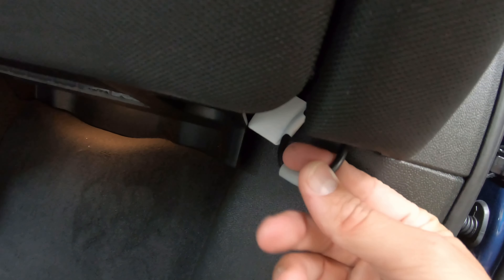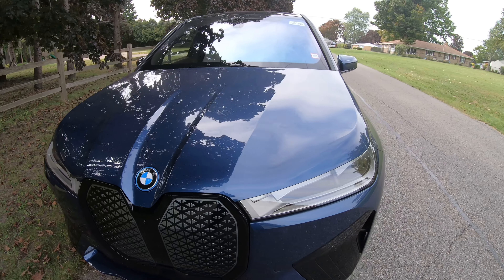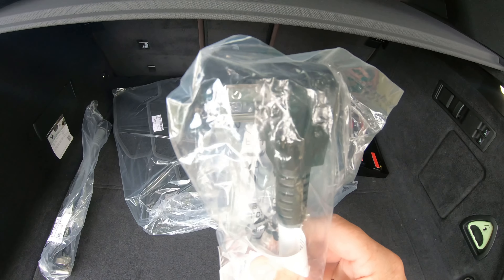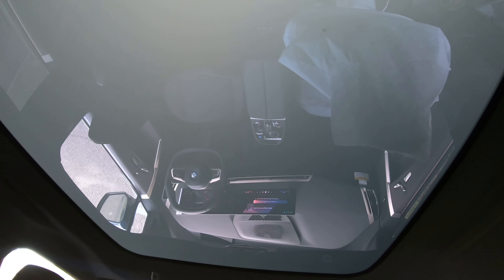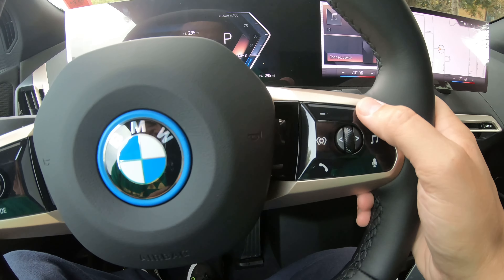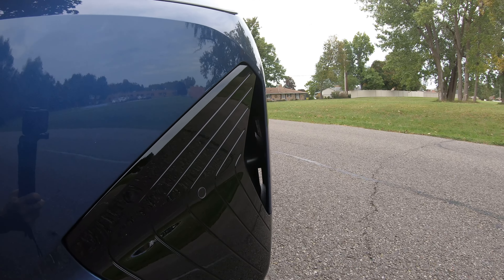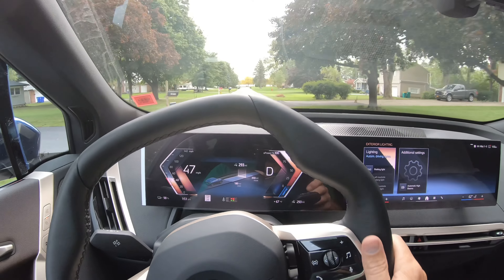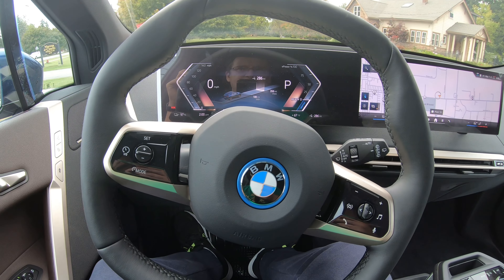Driving the 2024 BMW iX has wow factor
This is by far the most futuristic SUV I ever saw. It’s a shame the cost of EV’s in the USA isn’t going down any time soon so middle class America will most likely never be able to afford high quality electric vehicles. Not to mention how safe BMW’s are. What a privilege to drive.

MSRP: $99,000

0:00 Intro
0:39 Unique Hood Opening
1:51 Windshield Fluid
2:55 Pirelli Tires ￼
3:19 Trunk
4:49 Backseats
5:41 Cockpit
8:38 POV Drive Angles
9:48 Test Drive